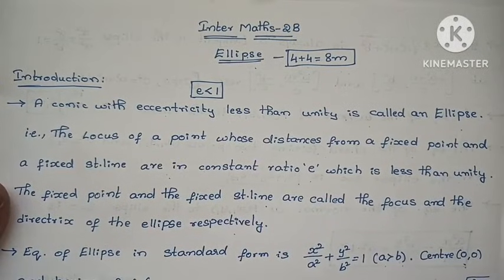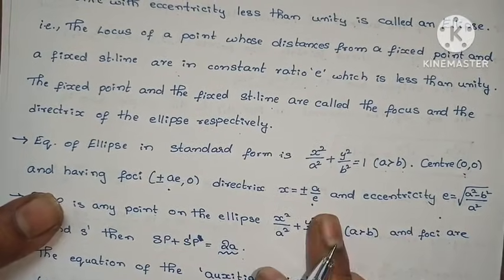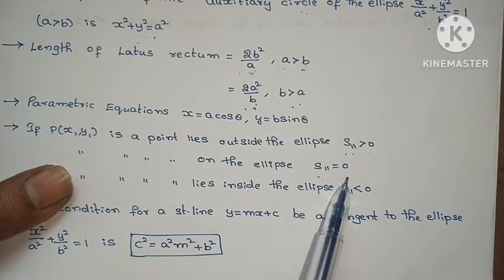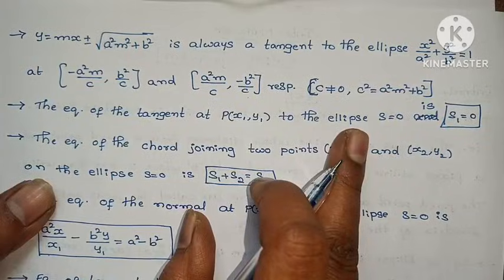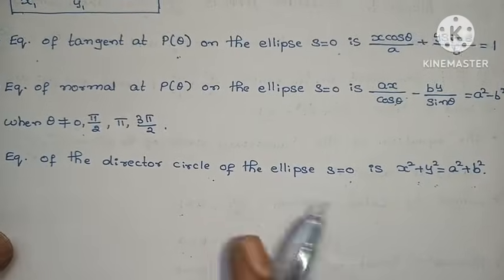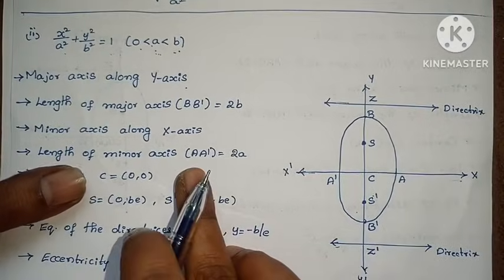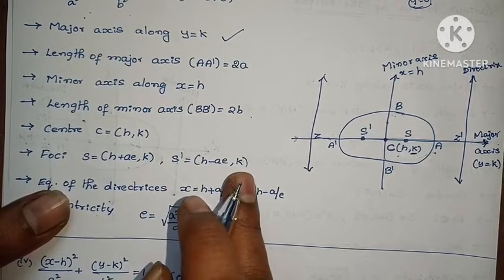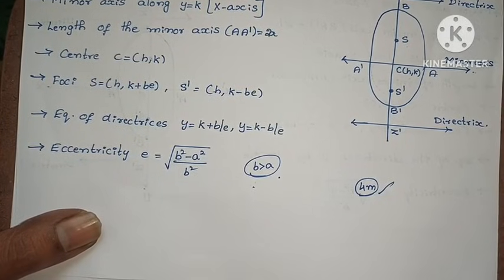Inter Maths-2B - Ellipse - Introduction